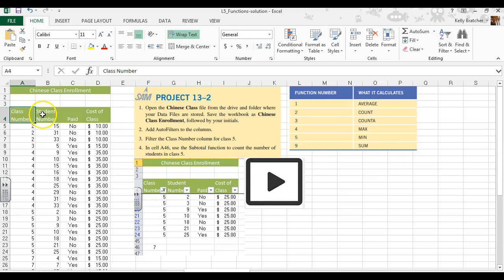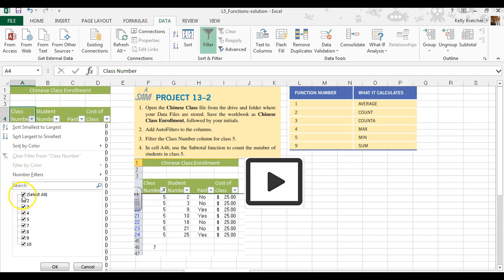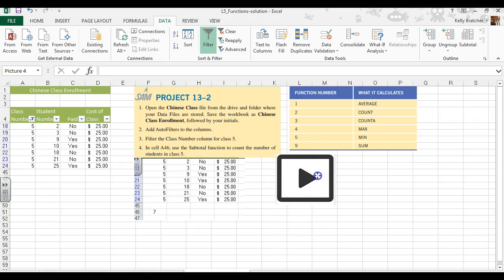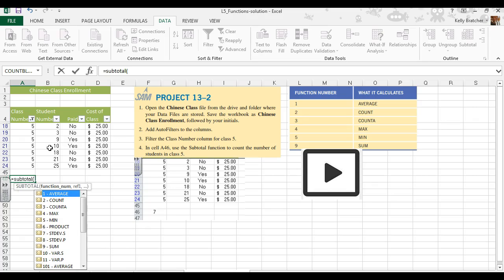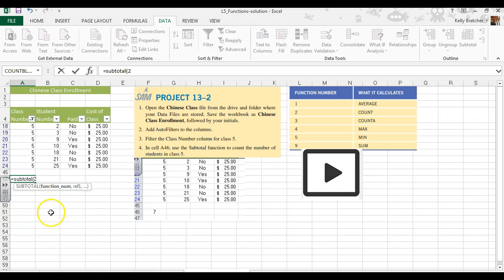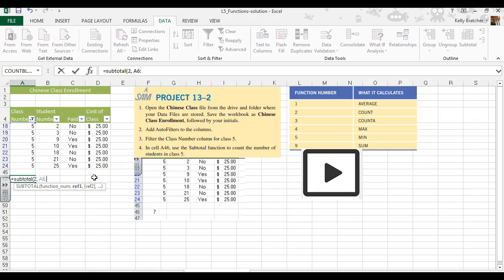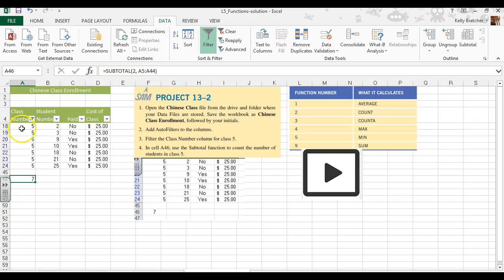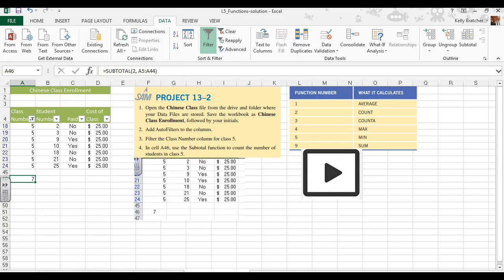Excel - Subtotal Function Count